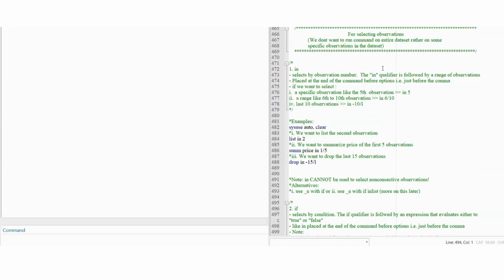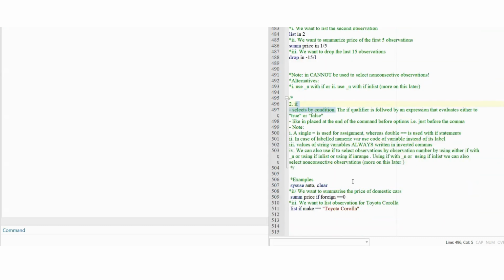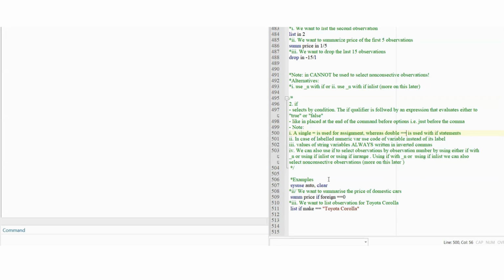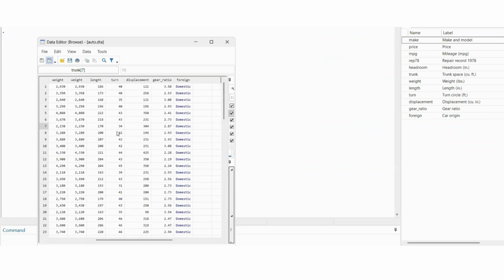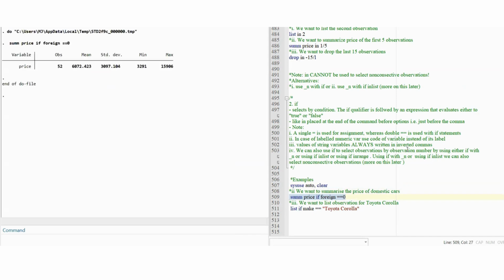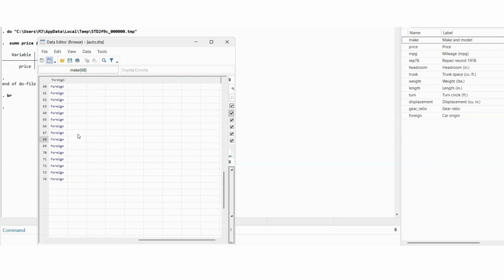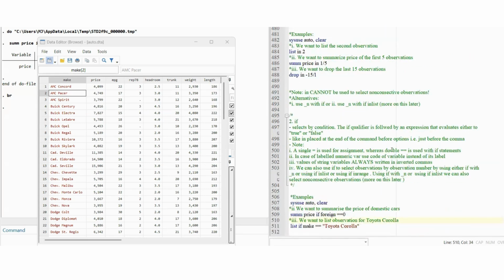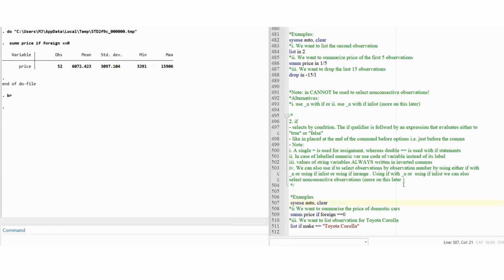Selecting Observations in Stata | Using 'if' - Part 2